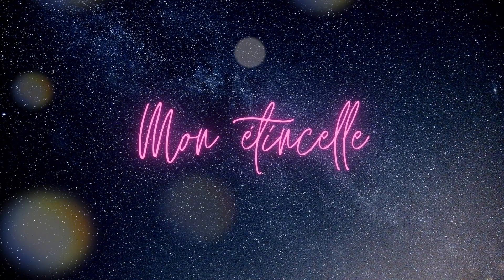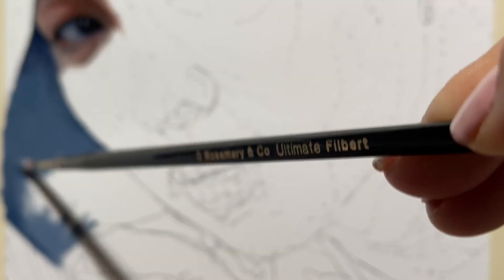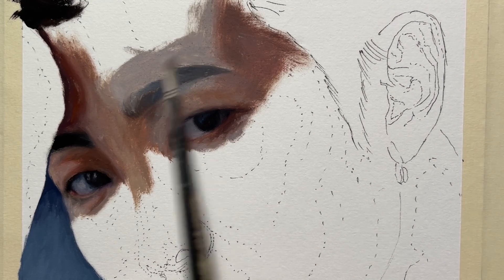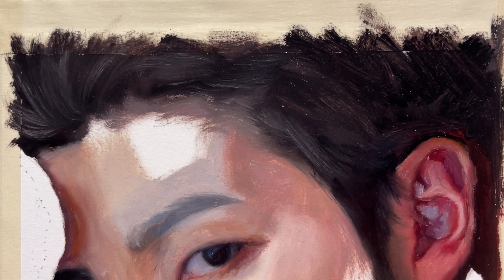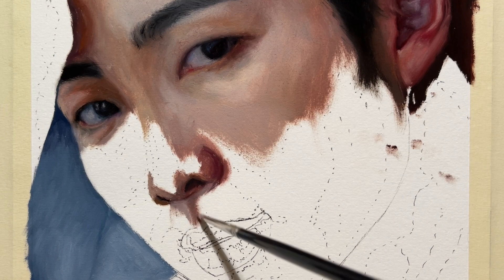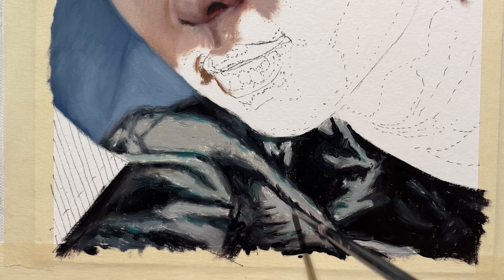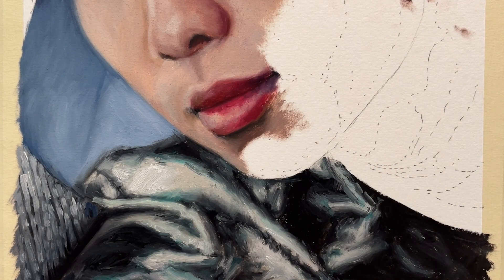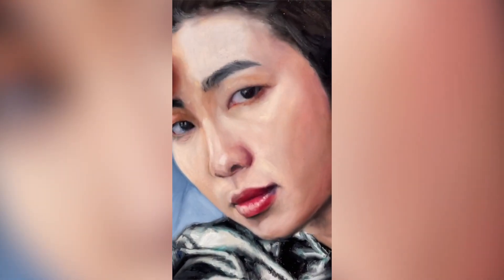RM oil painting study time-lapse and voice-over l MON ETINCELLE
RM oil painting study time-lapse and voice-over.
9x12
5h in 9min.
Oil on paper .

MATERIALS:
Oil paint:
Geneva Artist's oil color

Round brushes: size: 2/0 - 3/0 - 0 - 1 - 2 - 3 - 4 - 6